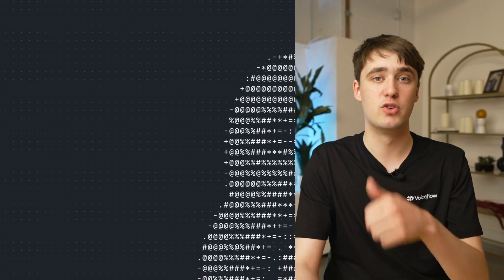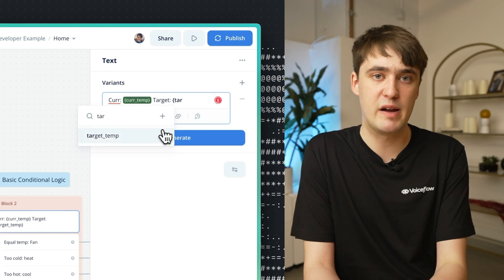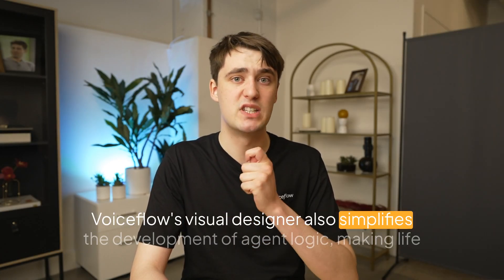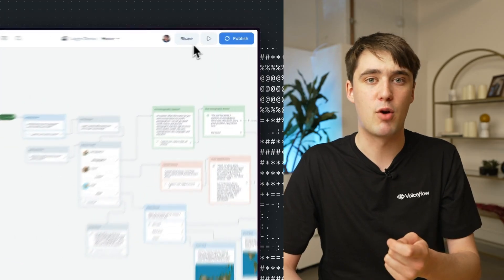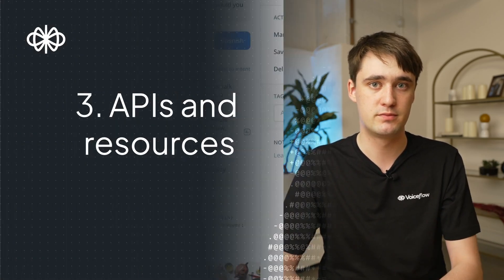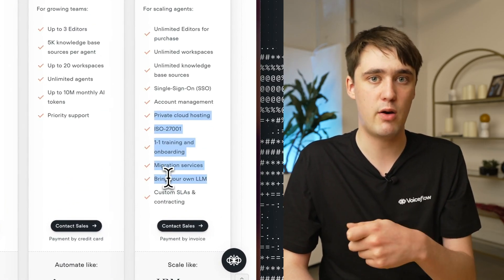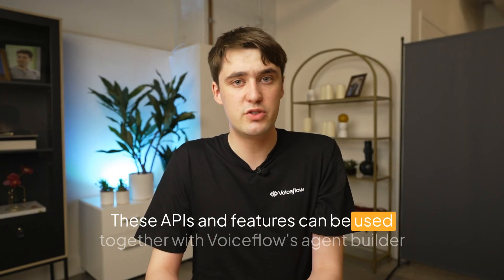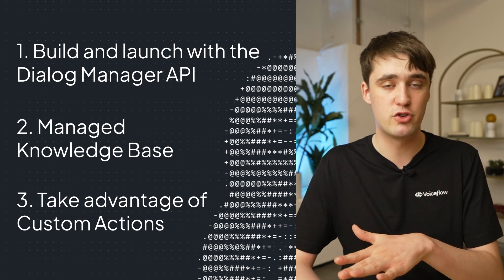5 Reasons Why Voiceflow is a Tool for Developers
Voiceflow is a tool for developers to build, test, and launch AI agents. Alex jumps into 5 reasons why Voiceflow's features make it perfect for any use case.

Chapters:
0:00 Intro
0:47 Expanding functionality
1:37 A visual platform for devs
2:37 APIs and resources
3:08 Scalability and comforts
3:53 Common use cases
4:31 Wrapping up and getting started